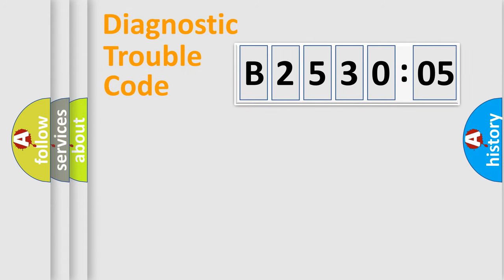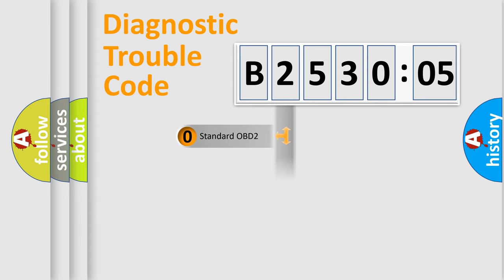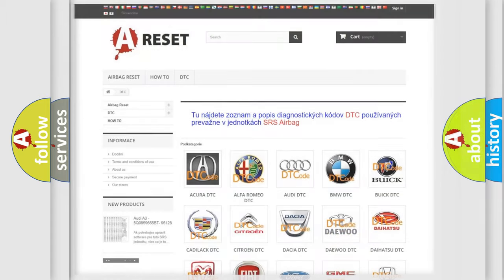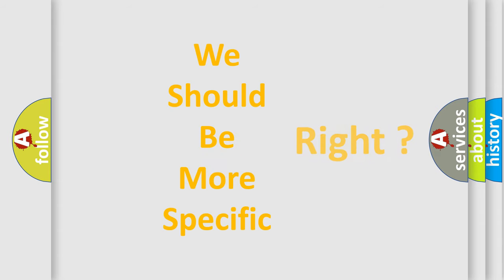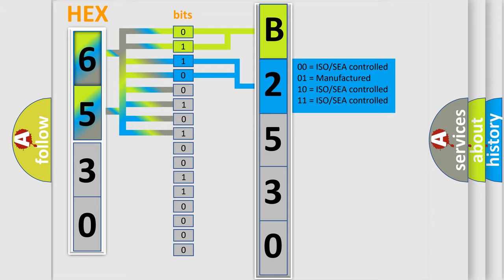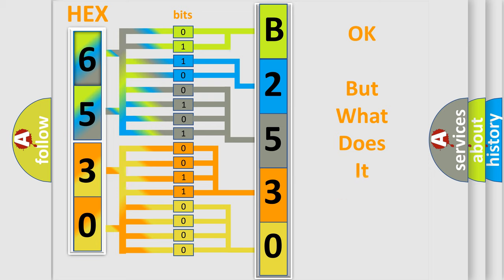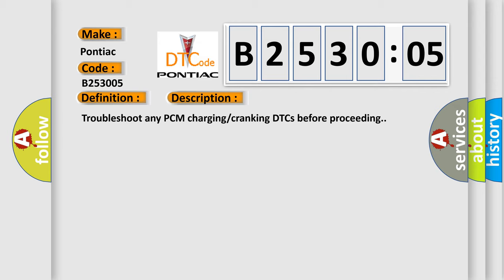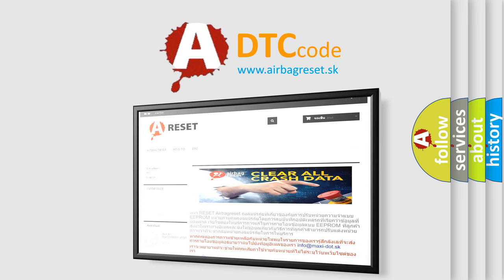DTC Pontiac B2530-05 Short Explanation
Contents:
0:21 Basic DTC analysis according to OBD2 protocol standard.
1:48 Insight into programming
2:58 A diagnostically understandable description of the Diagnostic Trouble Code
3:05 Basic error definition

Make:
Pontiac
Code:
B2530 05
Definition:
Power-Supply-Circuit-Voltage-Above Threshold
Description:
Troubleshoot any PCM charging or cranking DTCs before proceeding.
Cause:
Charging System Voltage High
Failure Type: